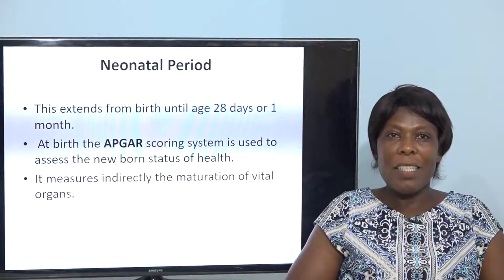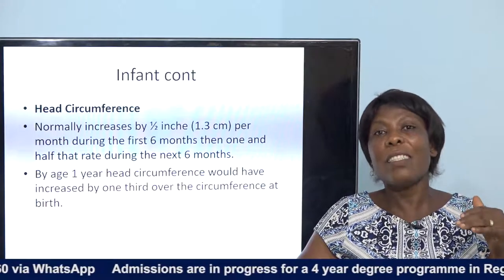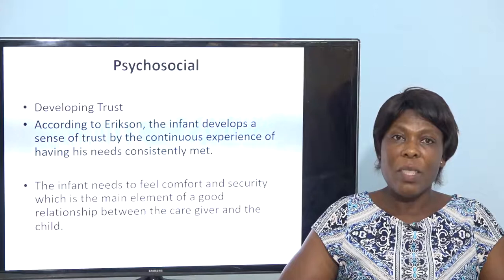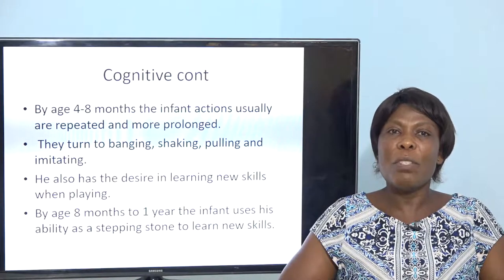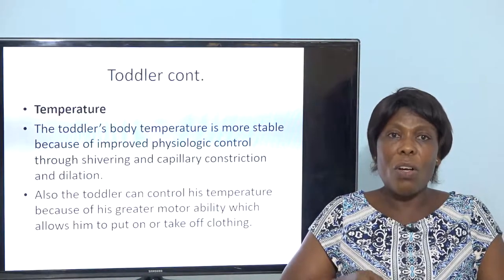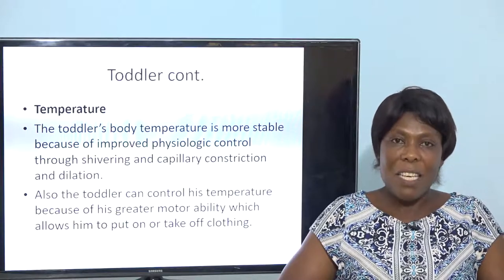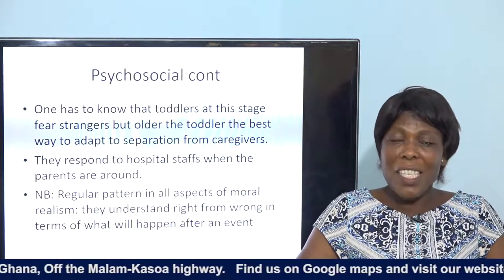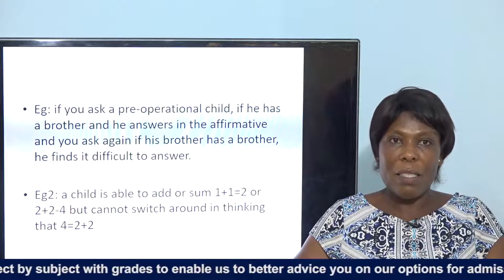NEONATAL PERIOD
Paedics I lecture